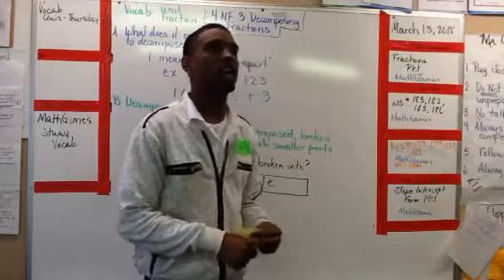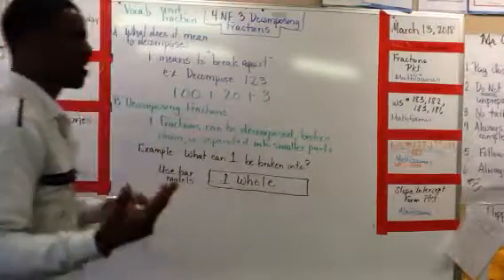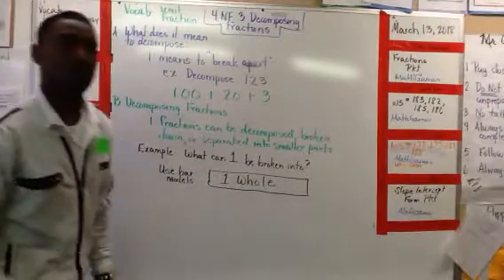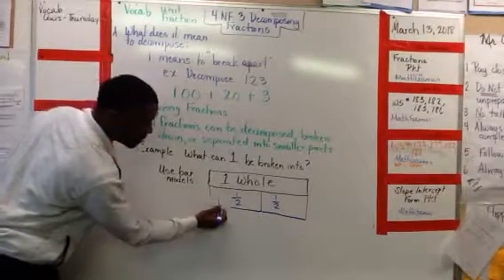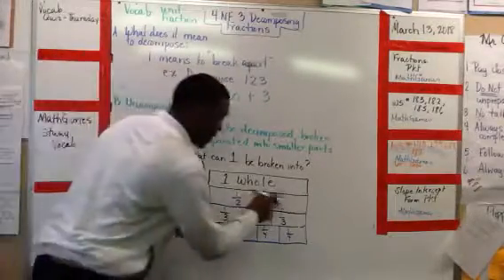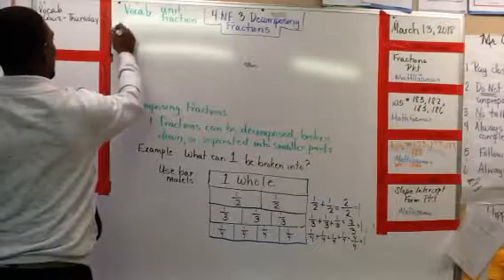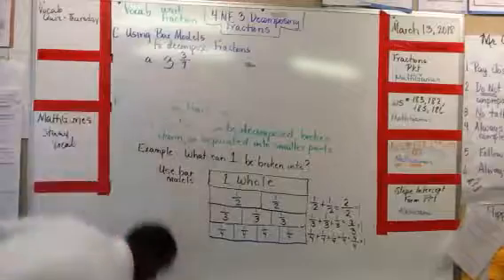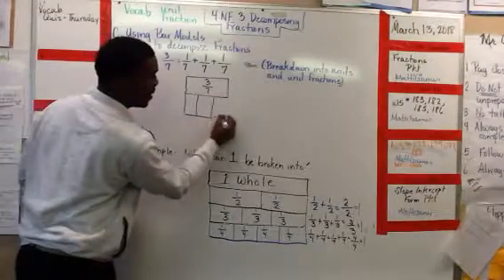4.NF.3 Decomposing Fractions